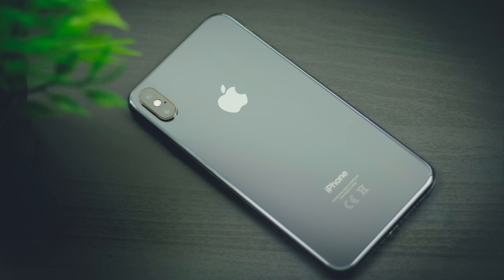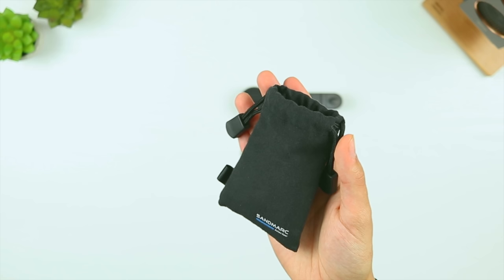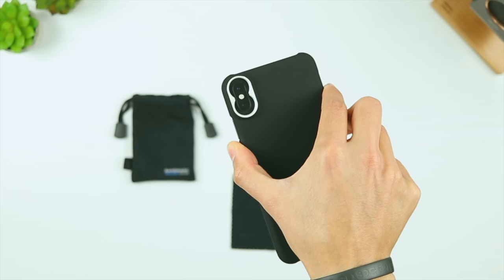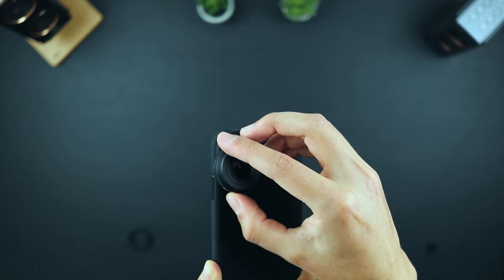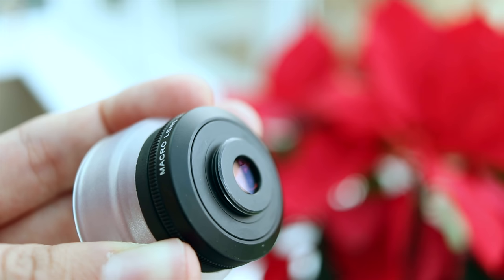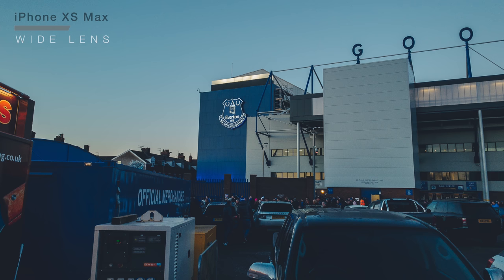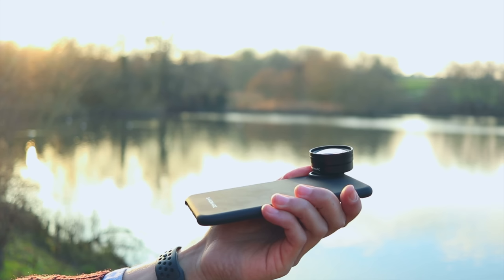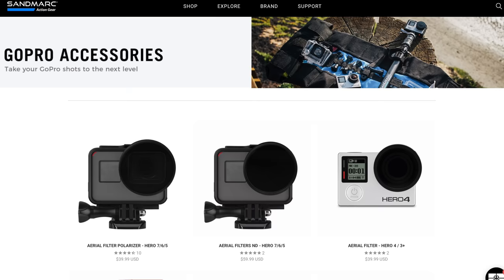Sandmarc iPhone Lenses: Reviewed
and use INSIDETECH1 to save 10%!

Sandmarc iPhone Lenses | InsideTech Comparison & Review. Taking a look at the Macro, Wide-Angle, Telephoto and Fisheye professional phone lenses from Sandmarc. With precision-engineered glass and a versatile mounting system, are these be the best lenses for your smartphone?

Featuring:

- Unboxing: 1:13
- Lens Design: 1:32
- Phone Cases: 1:59
- Clip-On Mount: 3:04
- Using Lenses With Phone's Telephoto Lens: 3:49
- Macro Lens: 5:19
- Telephoto Lens: 6:06
- Fisheye Lens: 6:39
- Wide Lens: 7:10
- Summary: 7:44